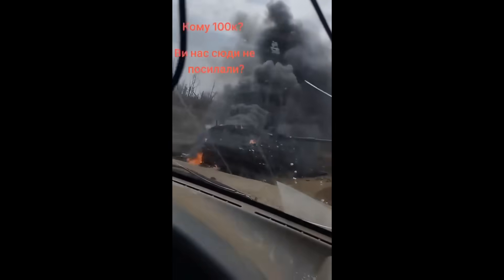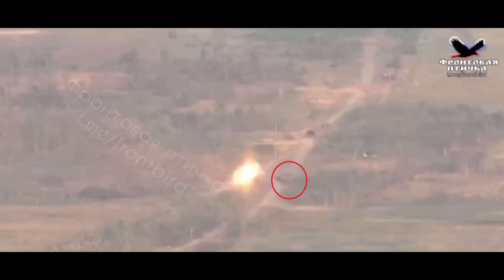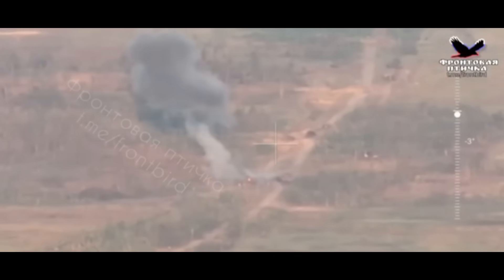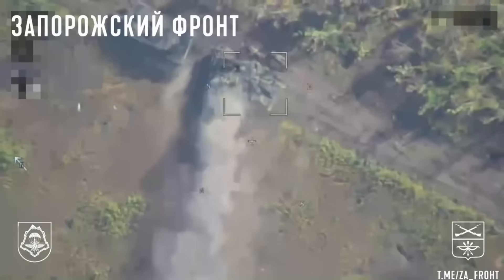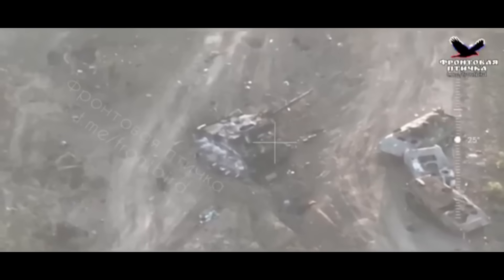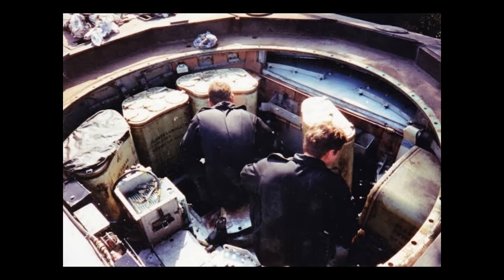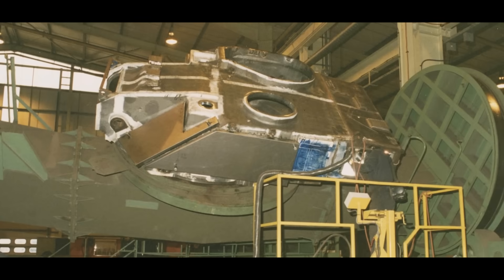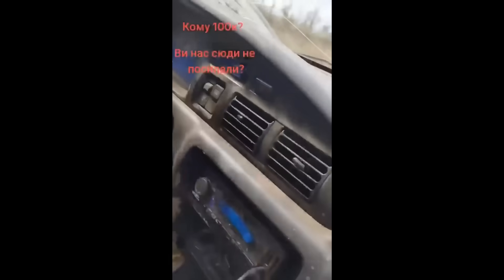This is how Challenger 2 got Destroyed in Ukraine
We now have the footage of the Challenger 2 tank getting hit and destroyed. The video was published by the Russians and stated that the Kornet missile was used...